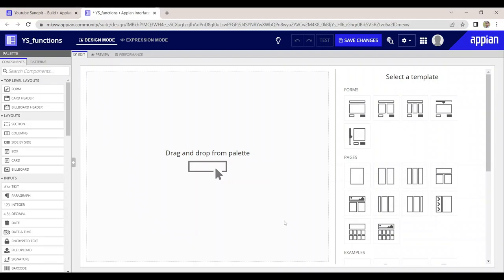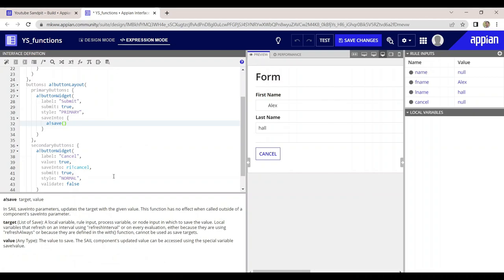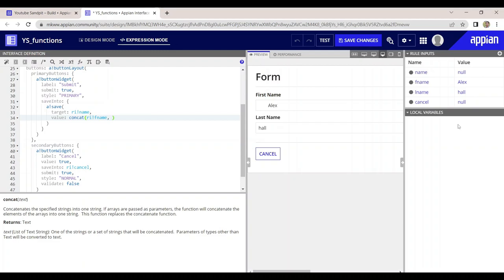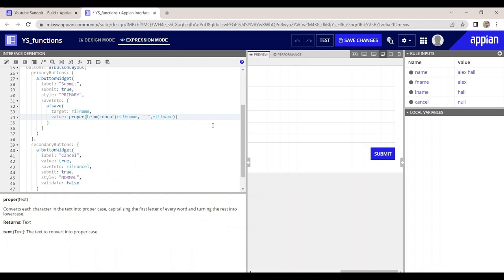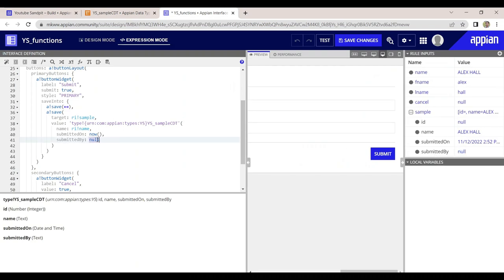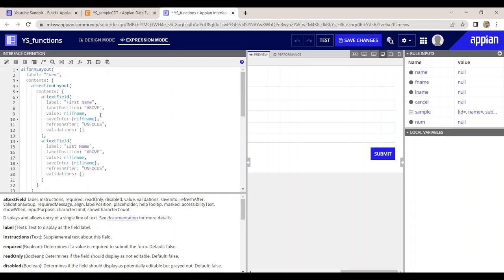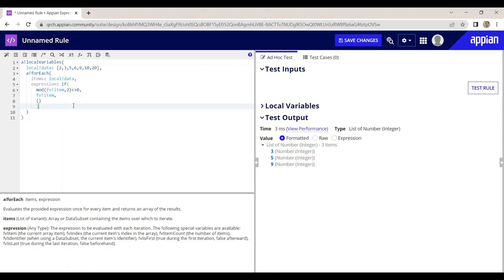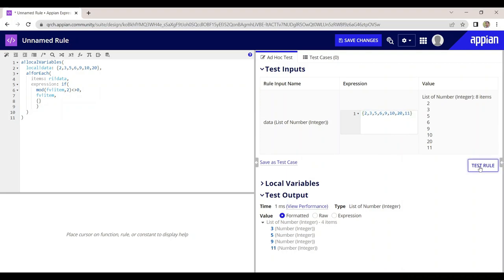Basic Understanding of a!save | a!foreach() | Appian Tutorial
1. When to use a!save()
2. Modify data before saving
3. Iterate over given Data with a!foreach()
4. Apply functions with a!foreach() to get desired output